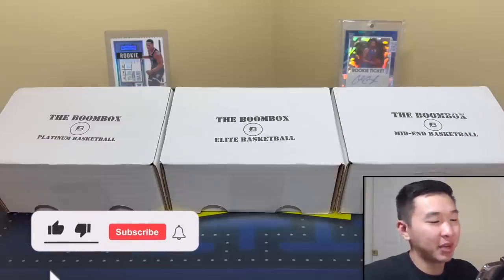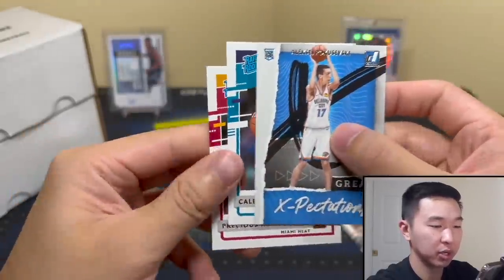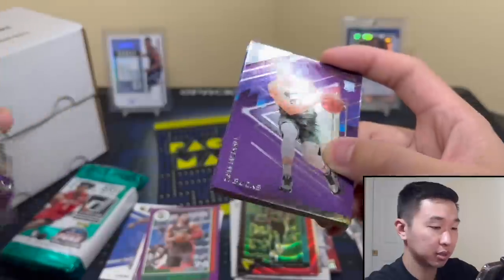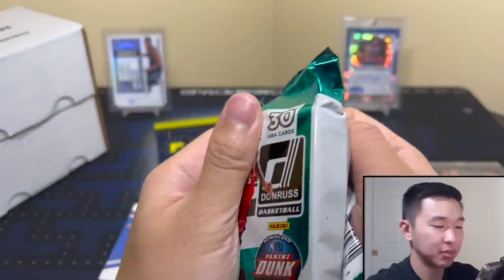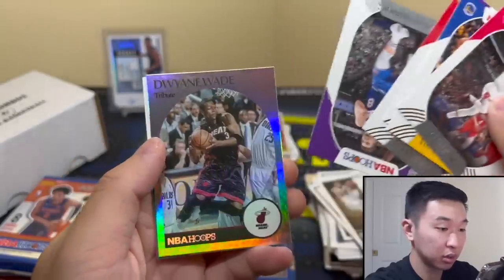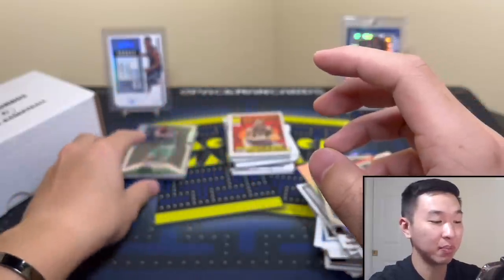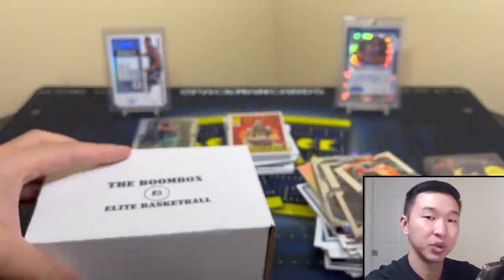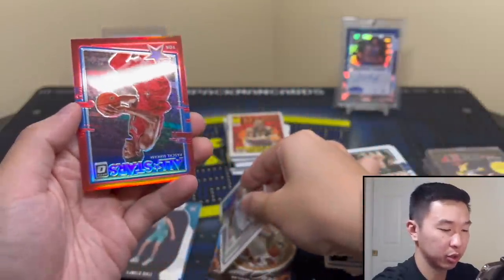VERY NICE BOXES! 🔥 | Opening August's Elite, Platinum, & Mid-End Basketball Boomboxes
I am opening/reviewing August's Elite, Platinum, & Mid-End Basketball Boomboxes from The Original Boombox for our next sports card pack break/unboxing! Each box comes with 6-10 hobby, fast break, or retail packs and some supplies (one-touch mag or screw down holder). See below for more info on each format. Head over to their site to see the current prices, packs, and promotions! ⬇️

Elite: $260 per box. Featured packs include 2021-22 Panini Prizm Basketball Hobby, 2019-20 OR 2020-21 Clearly Donruss, 21-22 Contenders, 20-21 Donruss Optic, 2017-18 Donruss

Platinum: $140 per box. Featured packs include 19/20 Prizm Fast Break, 20/21 Prizm FB, 21/22 Revolution, 20/21 NBA Hoops

Mid-End: $90 per box. Featured packs include 21-22 Donruss, 20-21 Recon, 20-21 Flux Asia Tmall, 20-21 Donruss Retail Blaster

I’ll have various football and basketball retail products, free giveaways, random NBA basketball trading card hobby pack openings, episodes of Packs In Paradise, 2022 Panini Gold Standard Football, 2022 Donruss Elite Football FOTL, 2021 Chronicles Football, 2021 Select Football, 2021 Donruss Optic Football, 2022 Legacy Football, 2021 Eminence, 2022 Prizm Draft Picks FB, 2021-22 Prizm Basketball Retail, 2021-22 Recon, 21-22 National Treasures, 21-22 PhotoGenic, 21-22 Obsidian, 21-22 Mosaic, repack reviews, spending challenges at card shows, some big mail days, beginner collector tutorials/how-to's, sports card investors / investing content, and much more in the near future! I buy all my boxes from Panini Direct (their site & app), my LCS (local card shop), and online retailers/sellers.